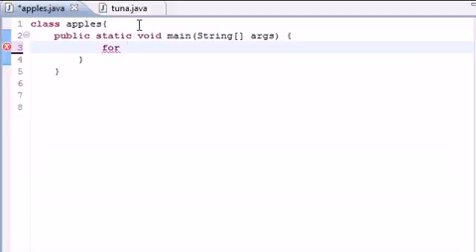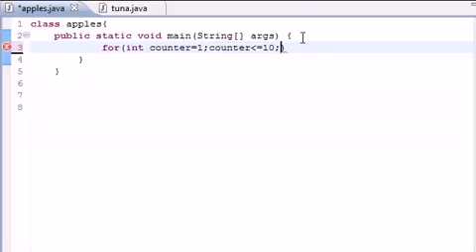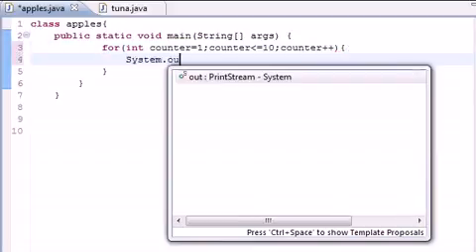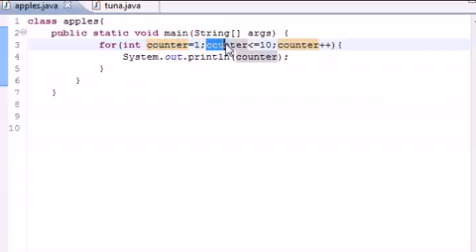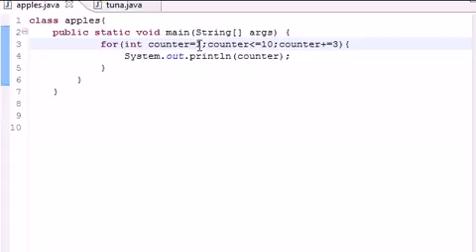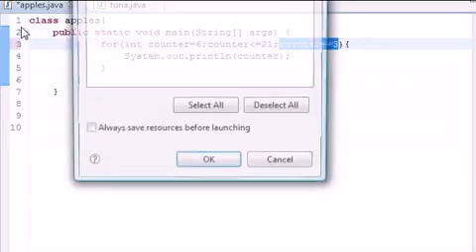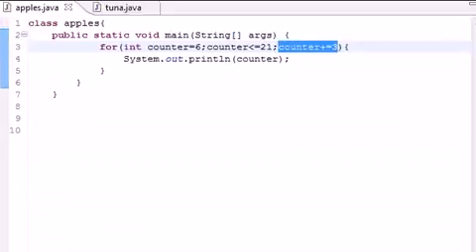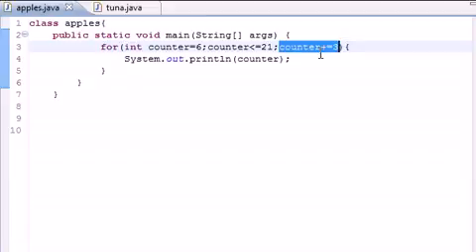Java Programming Tutorial 22 for Loops